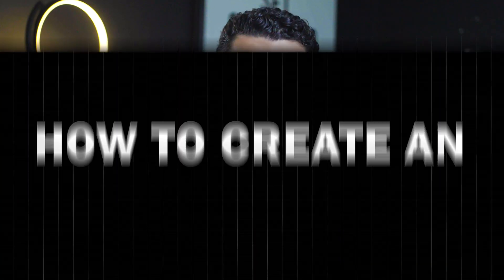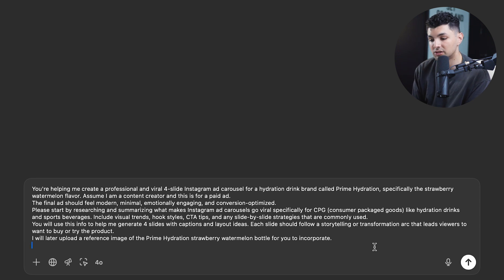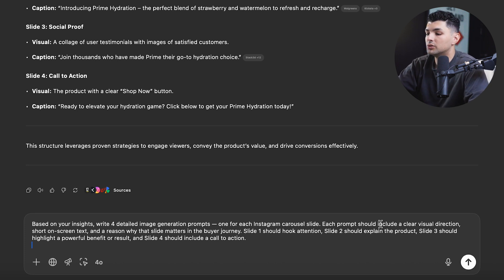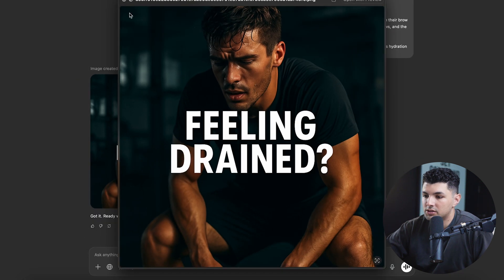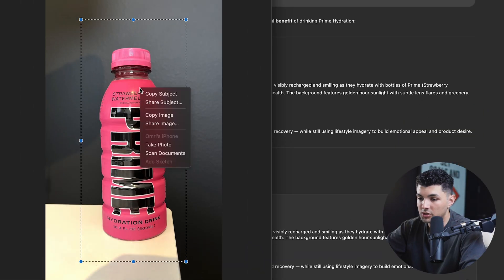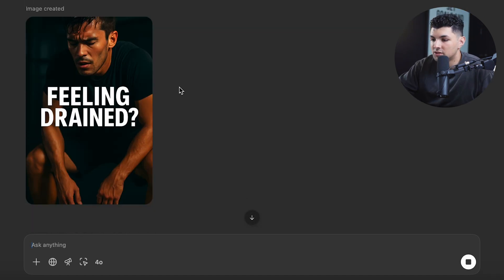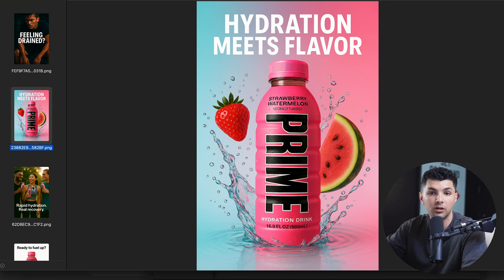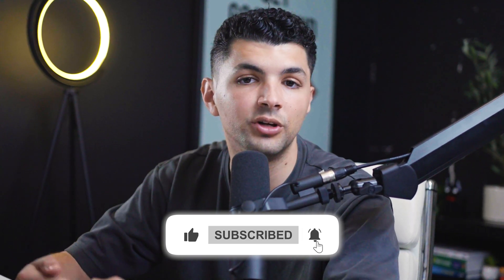How To Create a Viral Instagram Ad with ChatGPT | Carousel Tutorial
In this video, I’ll go over how to make a professional Instagram ad using only ChatGPT. We’ll build a 4-slide carousel for Prime Hydration, strawberry watermelon flavor, with zero design tools. You’ll learn how to create captions, ad strategy, and custom images all inside ChatGPT. This method is perfect for content creators, small business owners, or anyone looking to make better Instagram ads fast.

Be sure to watch this video all the way as I cover how to guide ChatGPT with smart prompts to get high-converting Instagram slides. I’ll show you how to write image prompts, upload your product photo, and get clean, scroll-stopping visuals. You’ll learn how each slide plays a role—from grabbing attention to showing product benefits and getting clicks. This works great for hydration drinks, skincare products, snacks, supplements, or any CPG ad on Instagram.

This ChatGPT tutorial gives you everything you need to turn a product photo into a full ad. ChatGPT helps you write better ad captions, plan the layout, and design images that feel modern and on-brand. You won’t need Canva, Photoshop, or a graphic designer to make it look pro. If you want easier content creation and better Instagram ads, this ChatGPT walkthrough is for you.

– Omri

Timeline:
0:00 - Introduction
0:29 - Getting Started with ChatGPT
0:46 - Entering the First Prompt for Research
2:08 - Crafting Image Generation Prompts
3:01 - Generating an Image for All Slides
5:10 - Resizing Format to 9:16 Vertical
6:04 - Reviewing Final Ad Images
7:39 - Conclusion